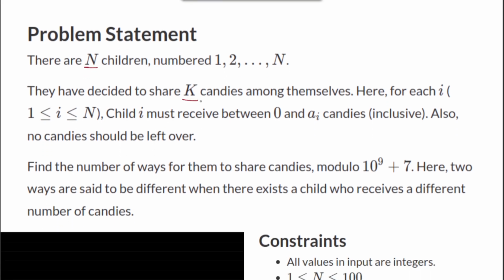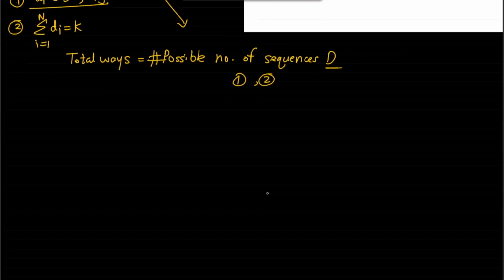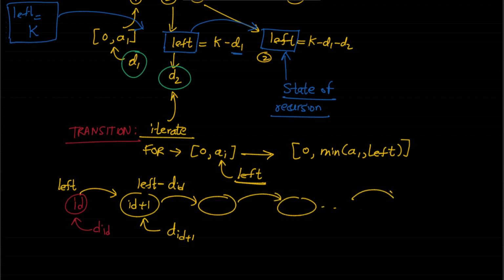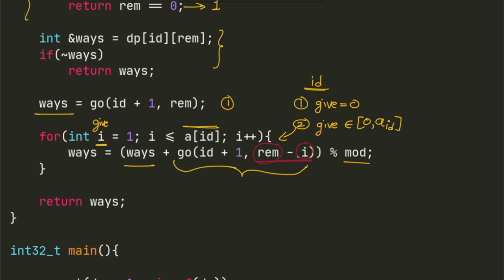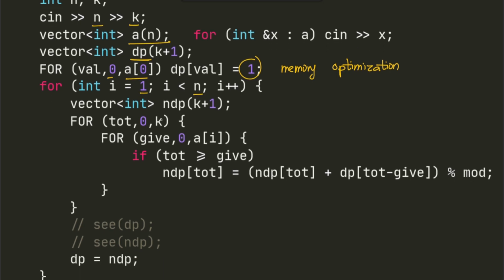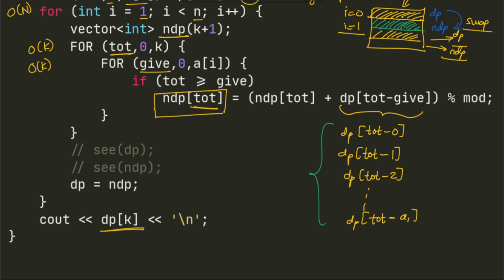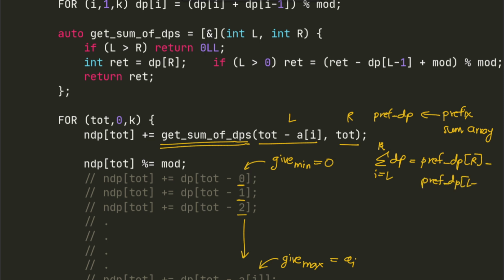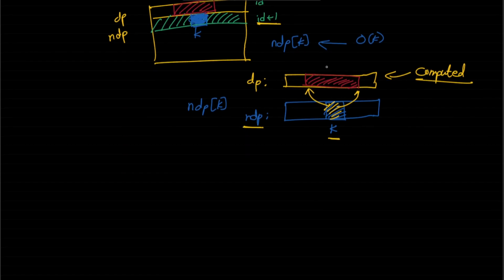M - Candies | Atcoder Educational DP Contest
Timestamps:
00:00 Problem Introduction
01:30 Mathematical Representation
07:50 Naive Recursive Implementation
10:50 Naive Iterative Implementation
15:20 Optimization steps
18:20 Final Solution with Implementation
20:50 Final Solution Walkthrough